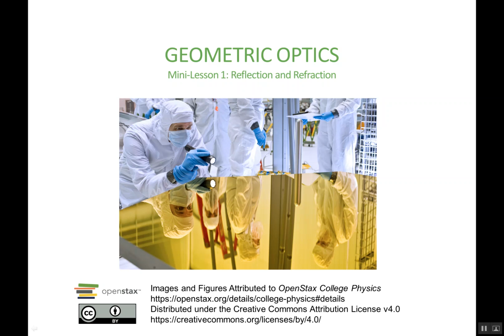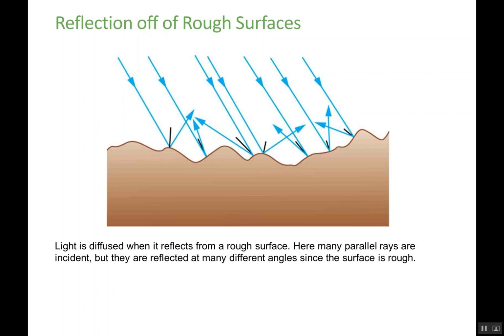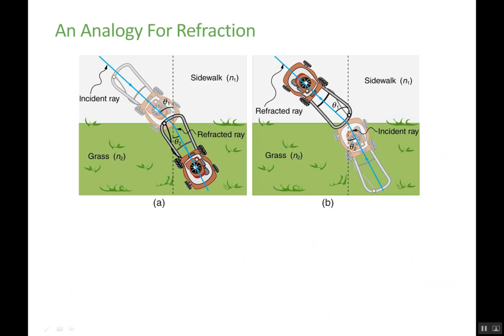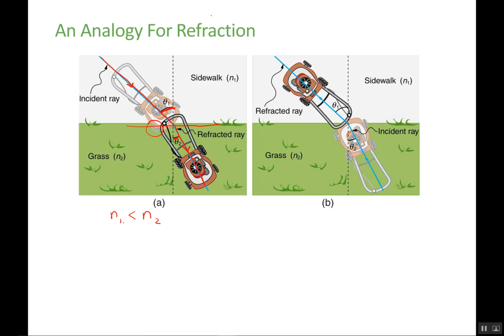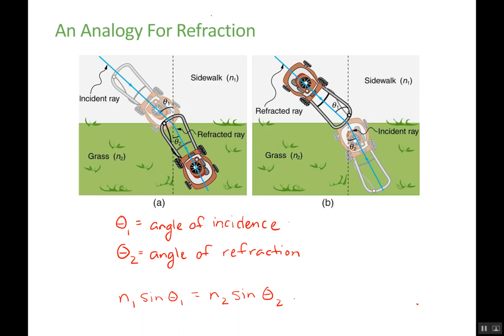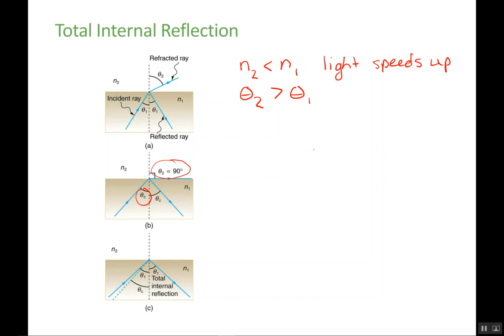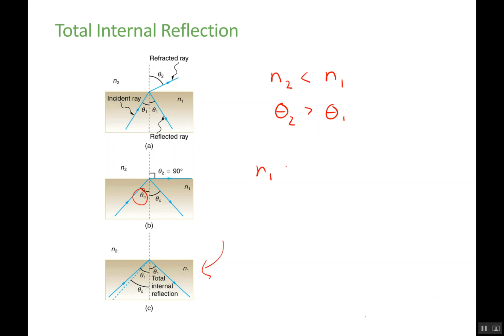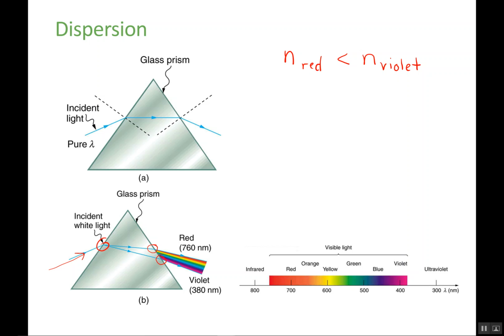Geometric Optics - Part 1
This video is part 1 of a three part lesson of Geometric (Ray) Optics. This part covers the laws of reflection and refraction.